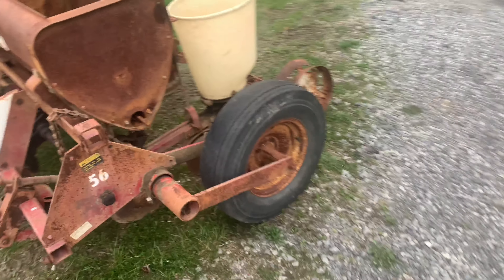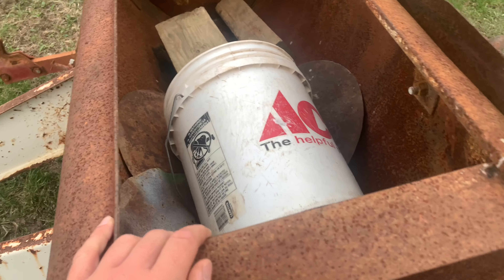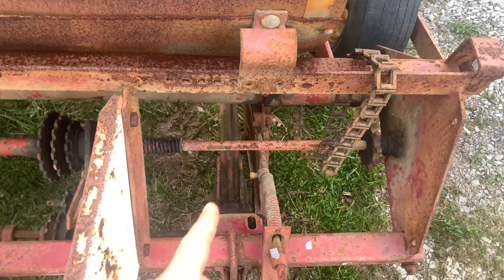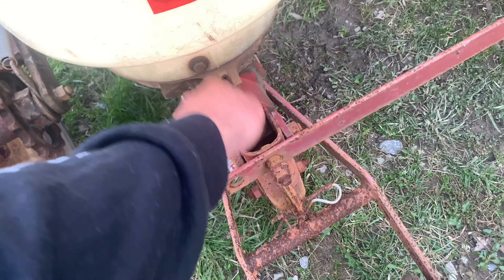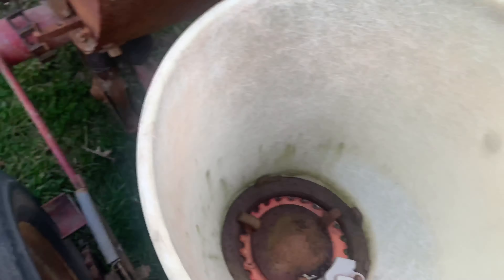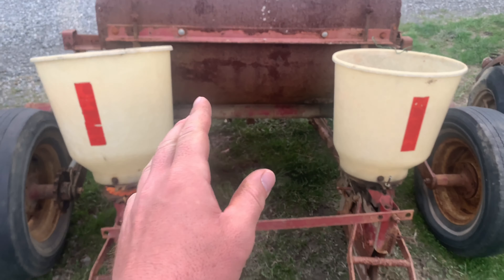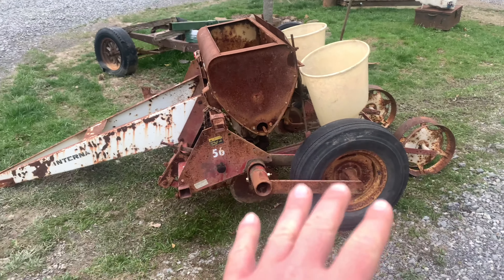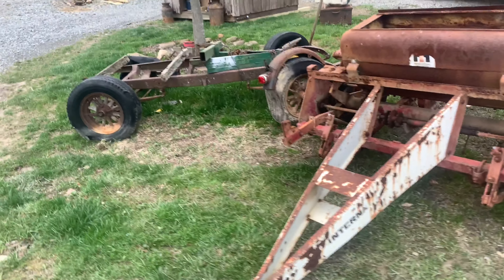International 56 Seed Corn Planter Walkaround PART ONE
Hey guys good morning! We bought a new project for the farm today an IH corn planter with a bunch of seed plates we will slap some paint on her get some new parts and hopefully see it in the dirt this year! Suuubbbbbbbscribeeeeee! 4K baby